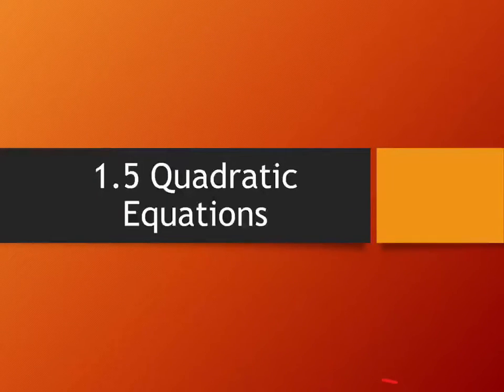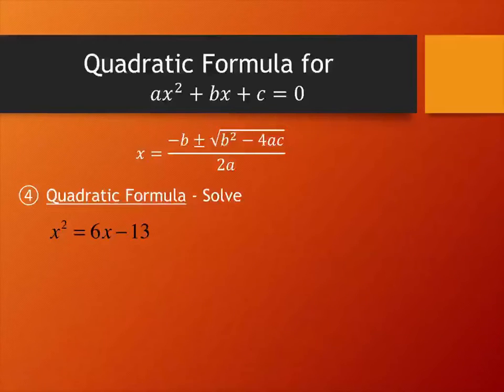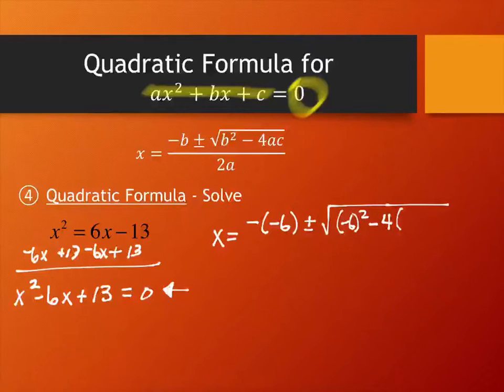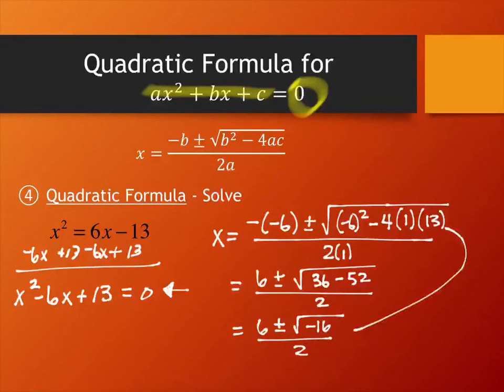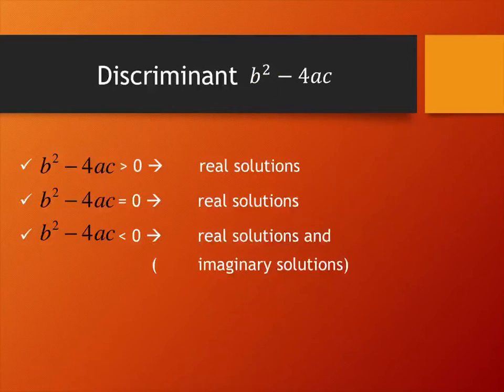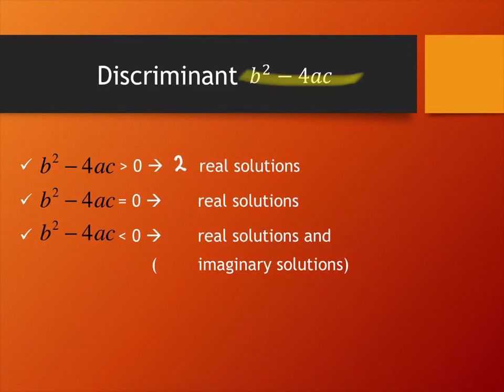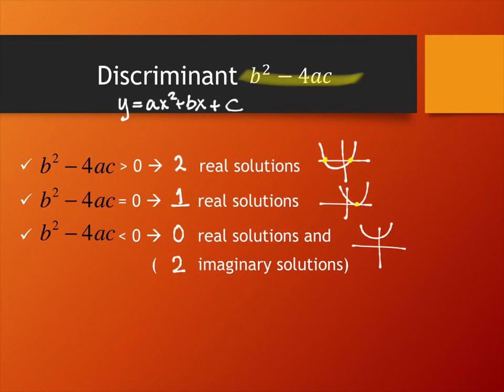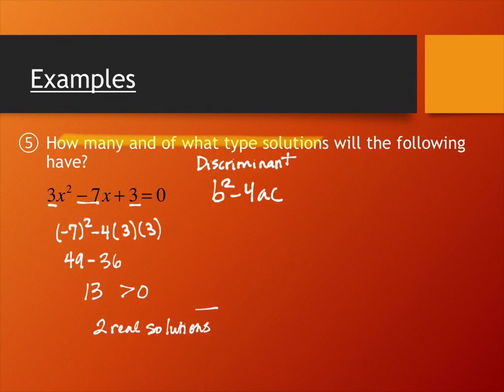1.5 Quadratic Equations (part 2)